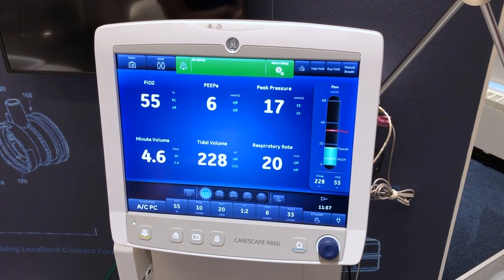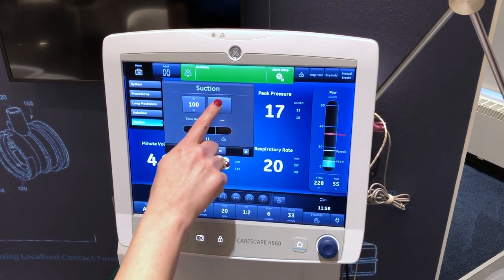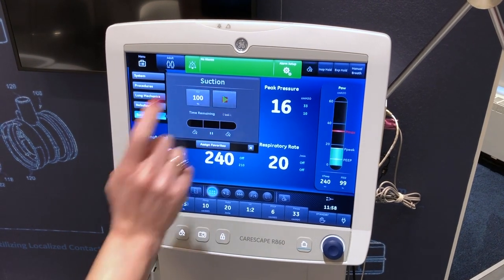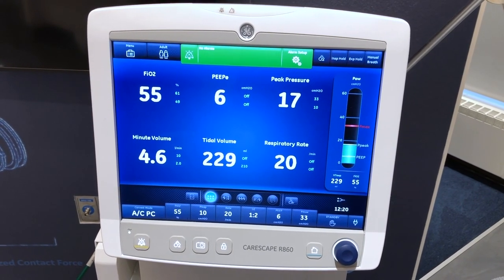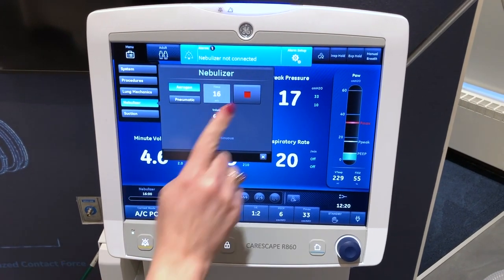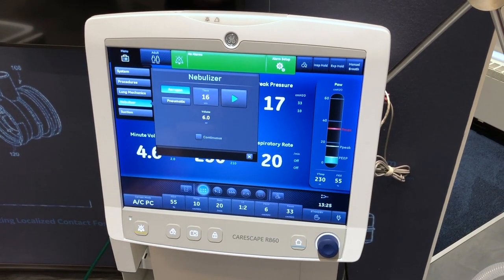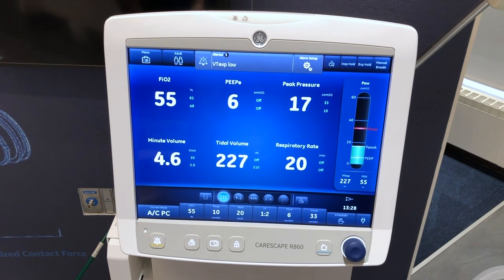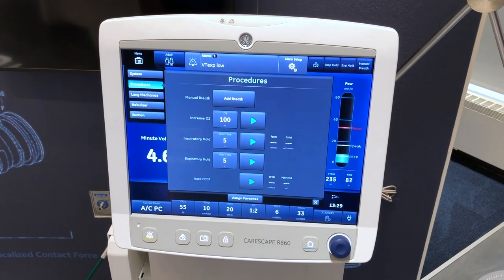CARESCAPE R860 Ventilator: Procedures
Learn how to set up the CARESCAPE™ R860 Ventilator to perform the following procedures: 1.) suctioning a patient 2.) Aerogen® Nebulizer treatment and 3.) Pnematic Nebulizer treatment and 4.) increase O2 proceedure. This video shows how to adjust for nusance alarms during the suction procedure and screen selections for each procedure.
Product may not be available in all countries and regions. Please contact a GE Healthcare Representative for more information.